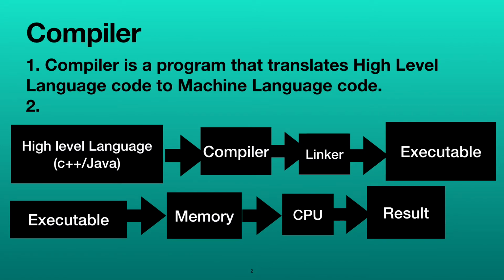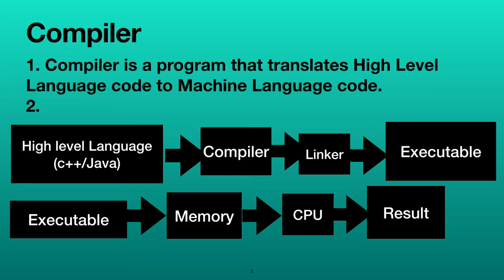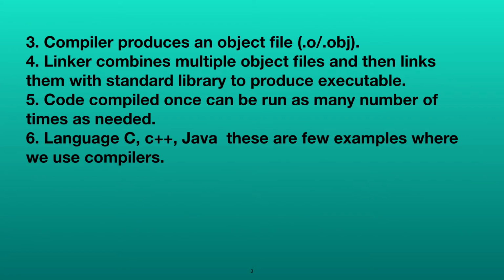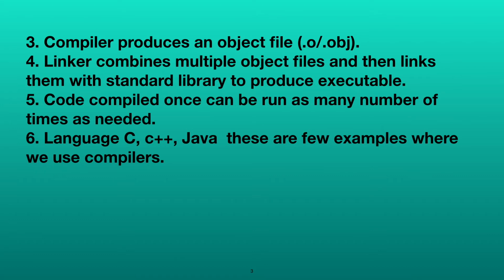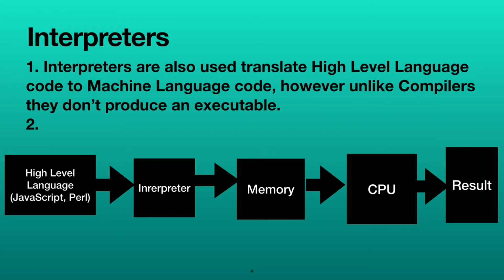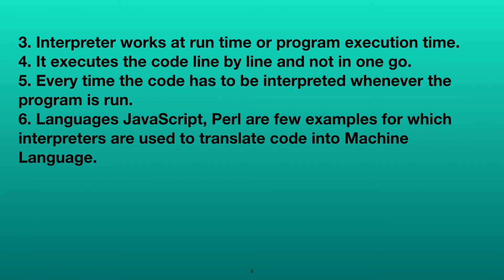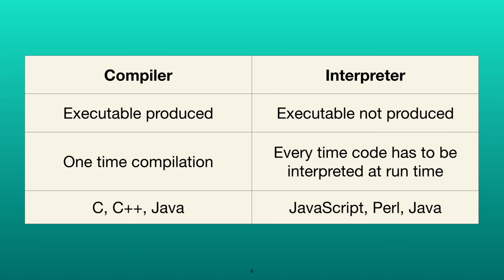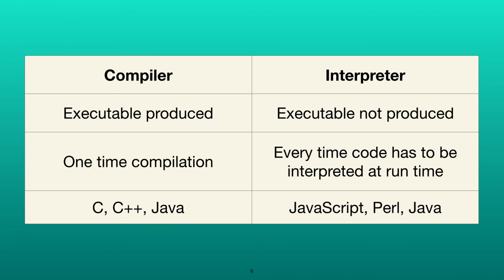Compiler vs Interpreter